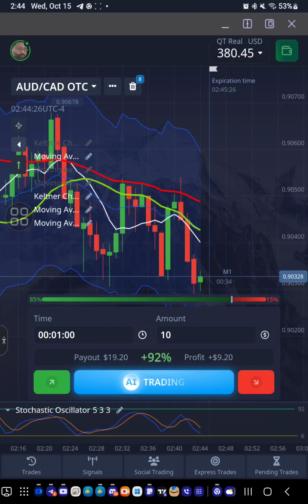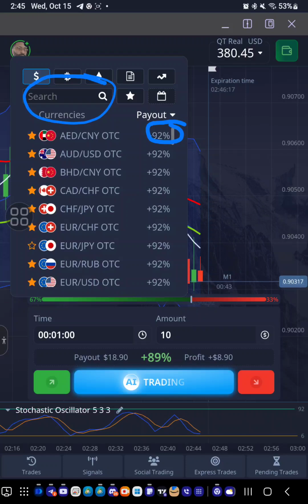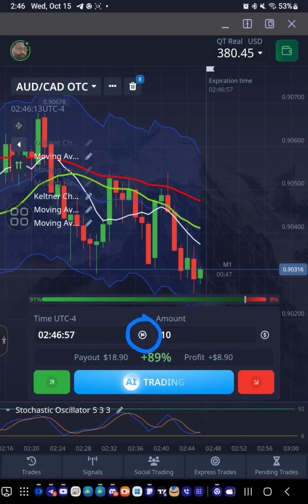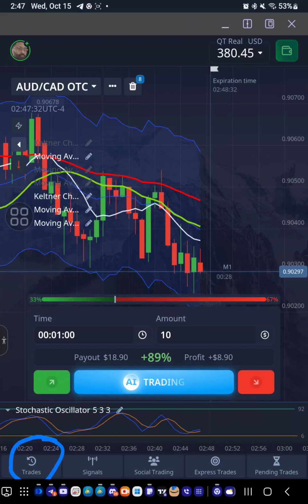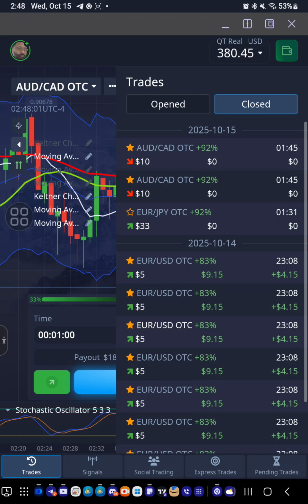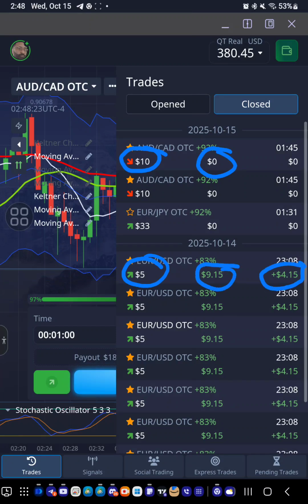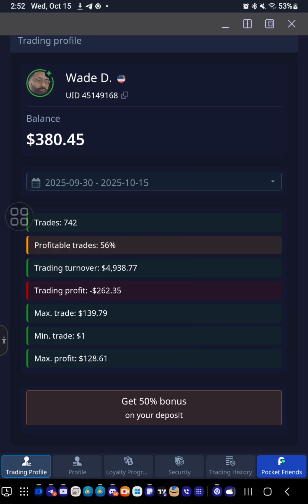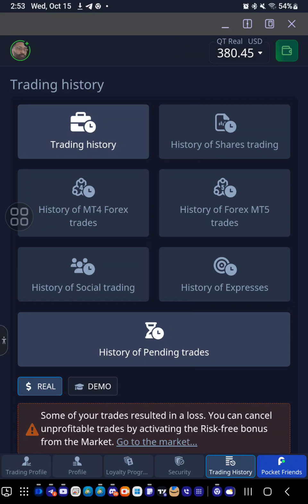FAST FORWARD 2 MINUTES AND 44 SECONDS..MY POCKET OPTIONS TUTORIAL